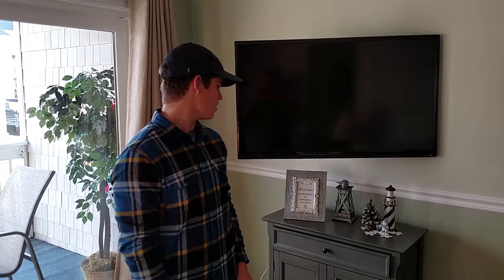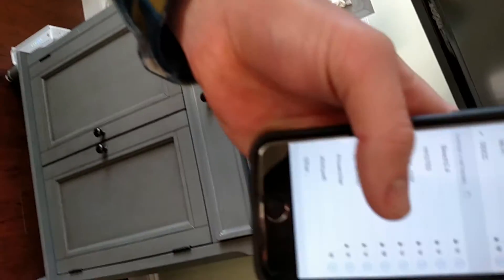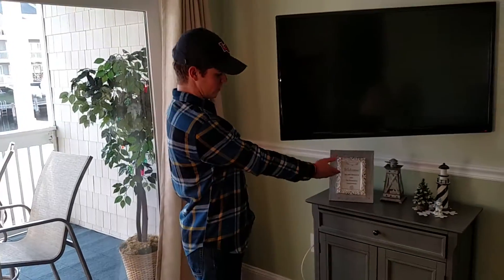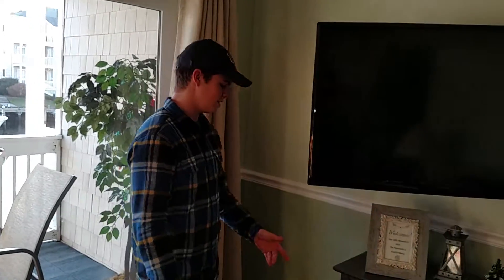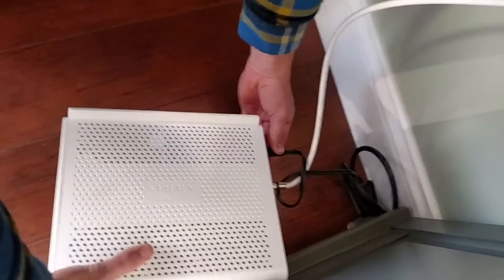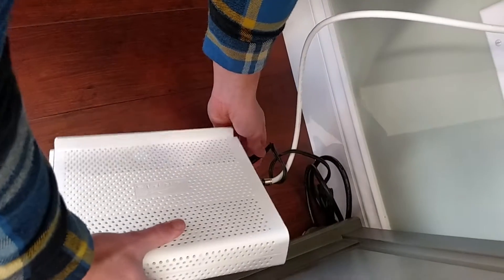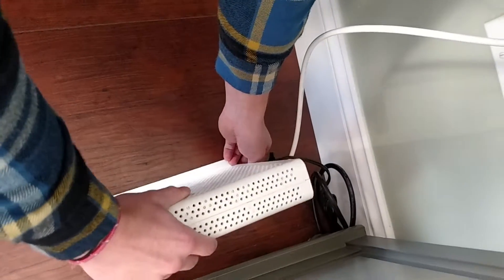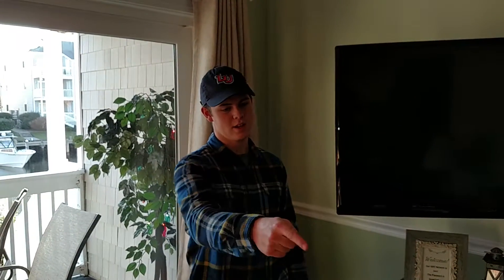DOCC HOW TO VIDEO #4: How to use the WiFi & troubleshoot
This video explains how to use the free WiFi and how to reset the modem/router if you have a problem.
Credits:
Camera: Doug
Lights: Sophie
Internet Expert: Josh